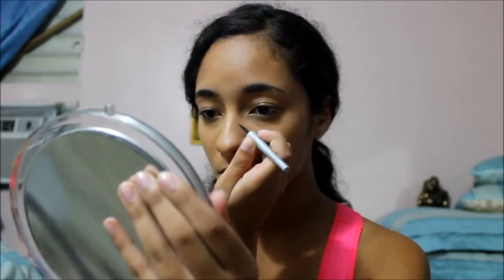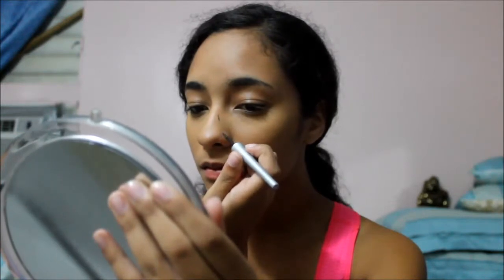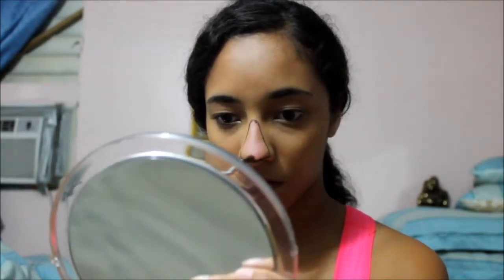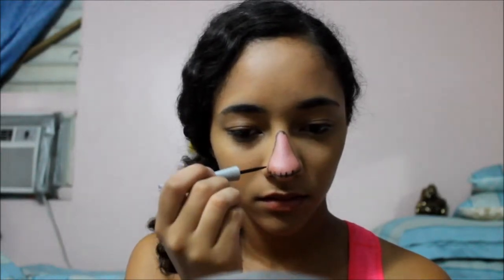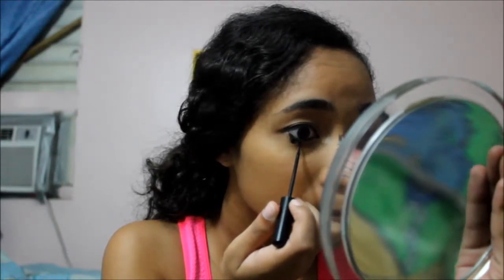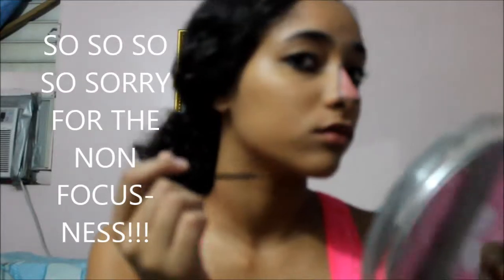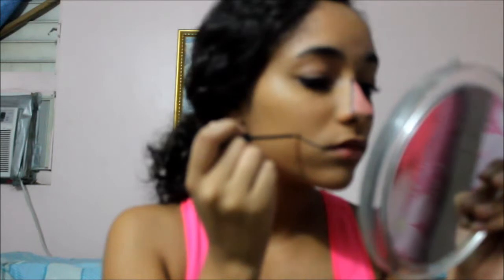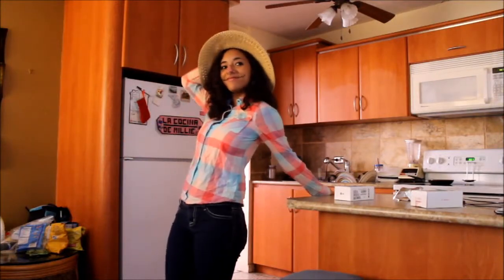Last Minute Halloween Costume and Make-up || Natalia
So sorry that my voice over sucks! Next time it will be better I promise! Also sorry about the blurry video clip.. I will fix that as well! Thanks for understanding. Also I'm sorry about the random silent breaks!